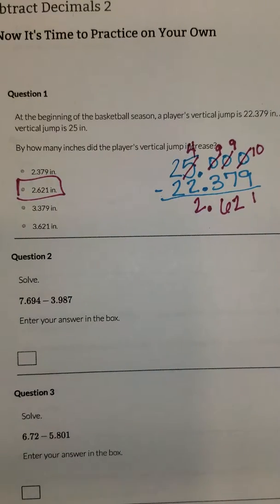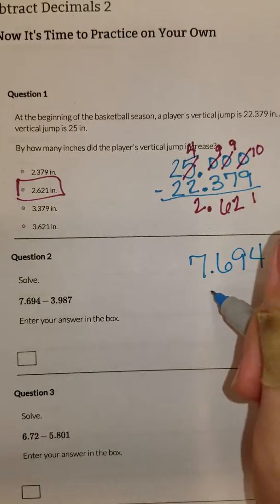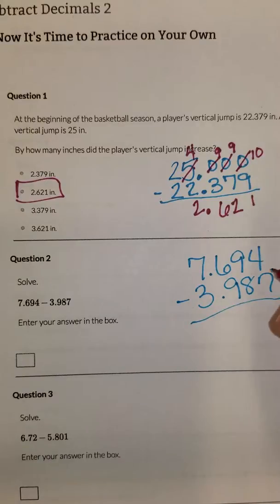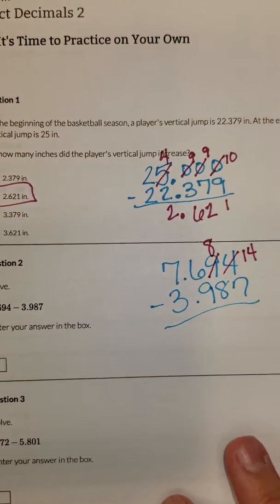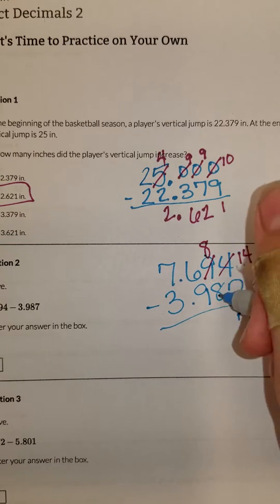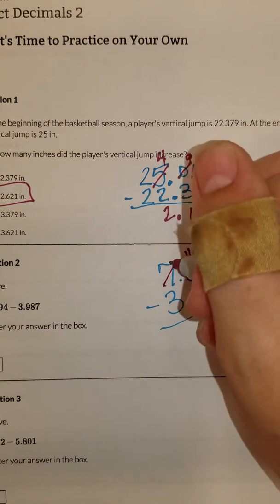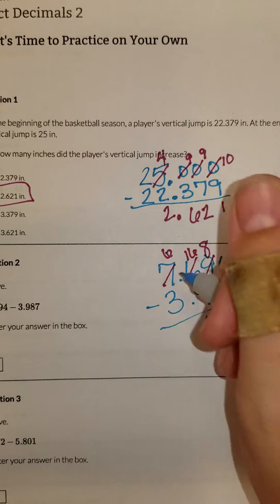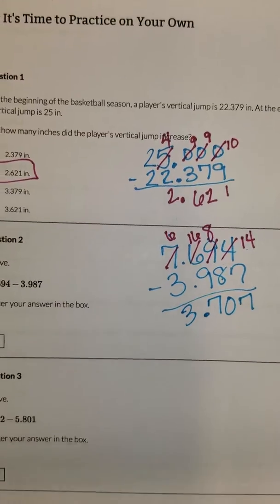Subtract Decimals 2-add